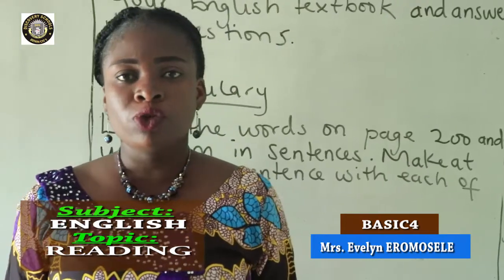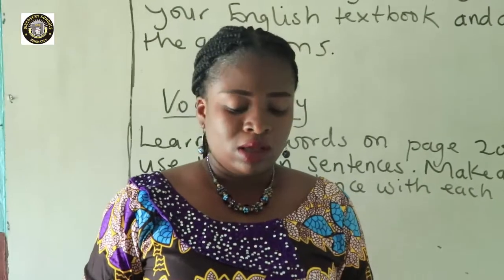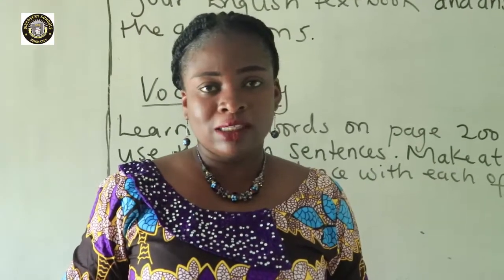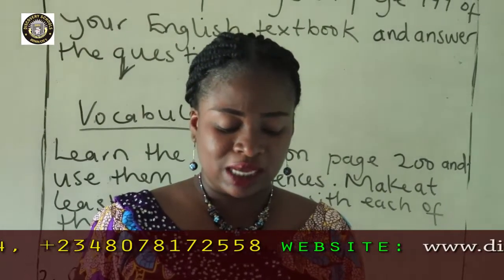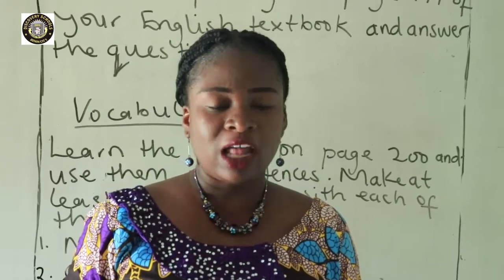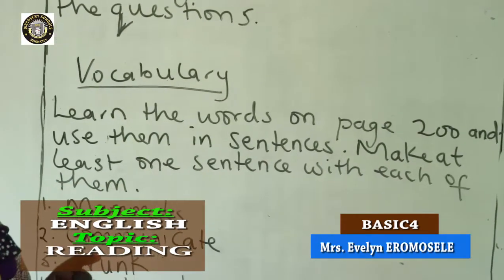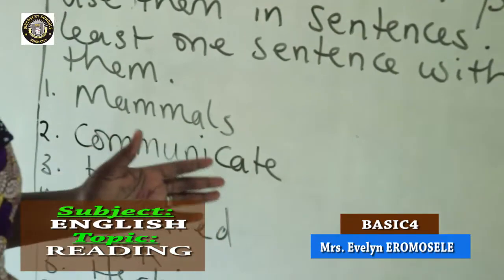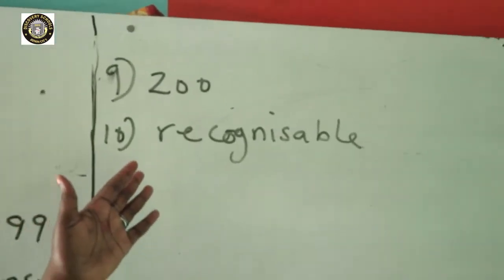B4 WK 2 ENG L3 READING THE ELEPHANT